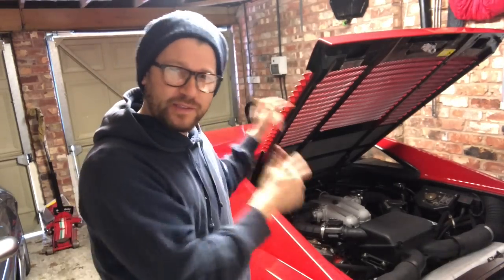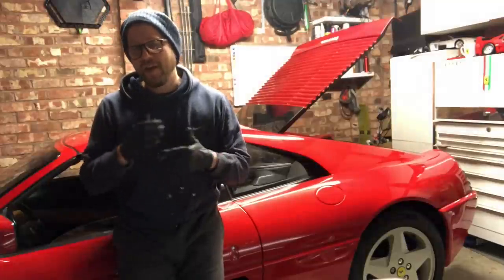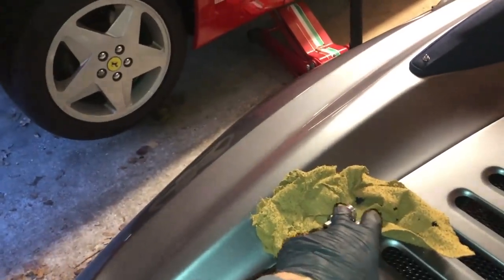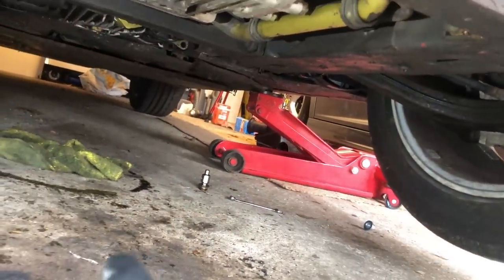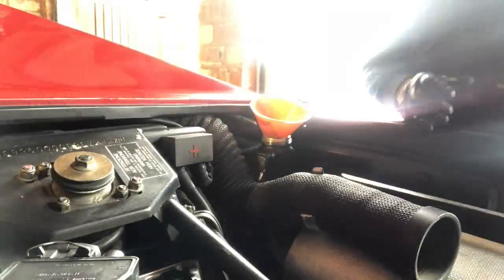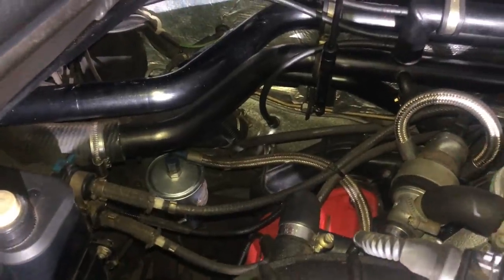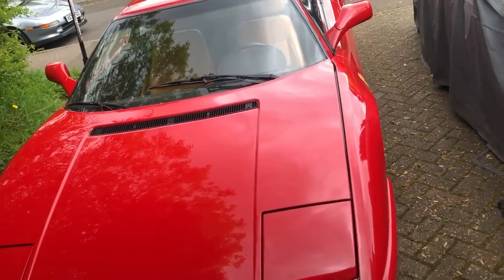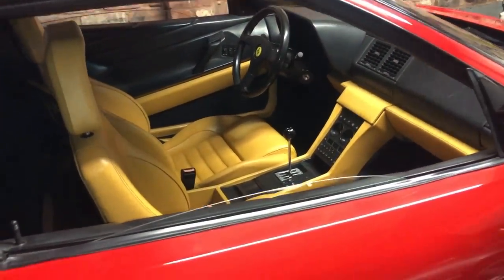Ferrari 348 Annual Service DIY Full Step by Step Process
Step by step process of how to do an annual service on the Ferrari 348
My Ferrari 348 is given its annual service. I run though and perform all of the maintenance items involved in order to complete an Annual on the 348.

Total cost breakdown.
Air filter 155871 £23.15
Oil Filter 197654 £19.15
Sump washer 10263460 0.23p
Sump Oil Plug 10275011 £1.19
2x Fuel Filters (Fram)  £11.90
Oil @ 11 Litres £23.32
Brake Fluid Dot 4 @ £1.60
8 x NGK Spark Plugs £53.52

Total = £135.06 +VAT

Typical cost in the UK from Ferrari Specialist ranges between £450 - £900 for an Annual service on a Ferrari 348